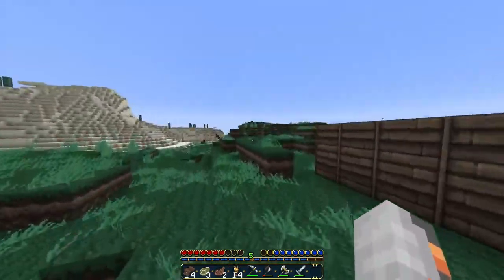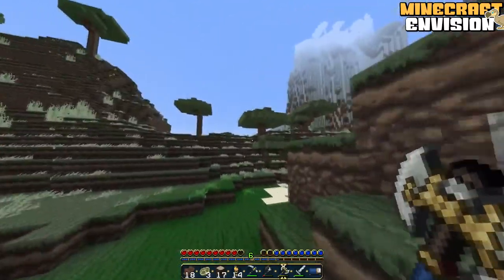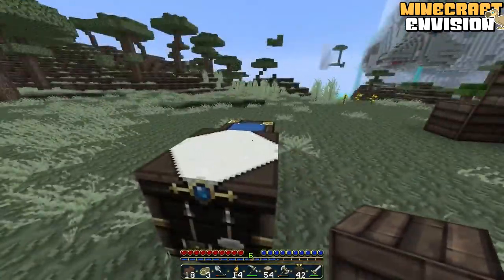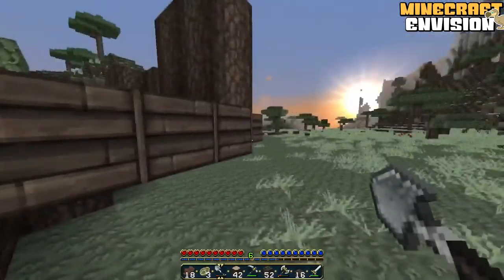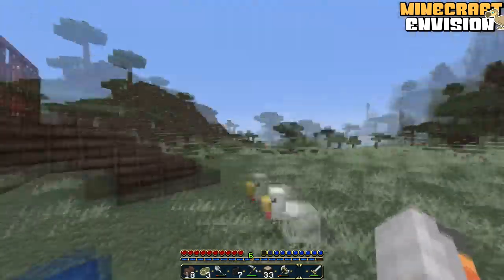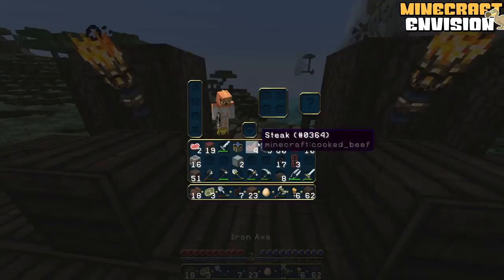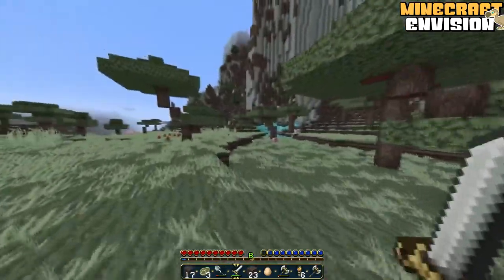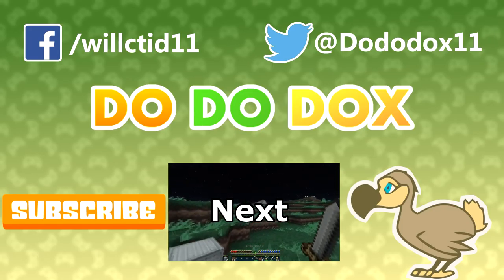Minecraft Single Player: Envision - Episode 2 - Starting The House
Minecraft is a blocky world where objective to is to survive build and mine.

in this episode i know didn't do alot but i was just saying hi and welcome. Next episode i will be doing alot more.
i was juts trying survive the hordes.

If you enjoyed the video, be sure to leave a like on the video!

My Gaming equipment:

Recording software: Open Broadcaster Software (OBS)
Camera: Logitech
Editing software: Sony Vegas 13
Image editor: Gimp
Mouse: Corsair Gaming Mouse
Graphics Card: GTX 760
Processer: Intel I7 4790k (Devil Canyon)
Motherboard: ASUS H87 - Plus
Keyboard: Corsair Gaming Keyboard